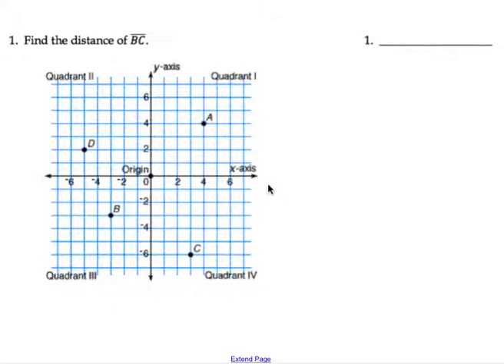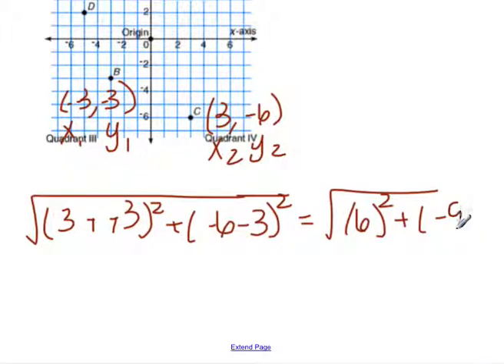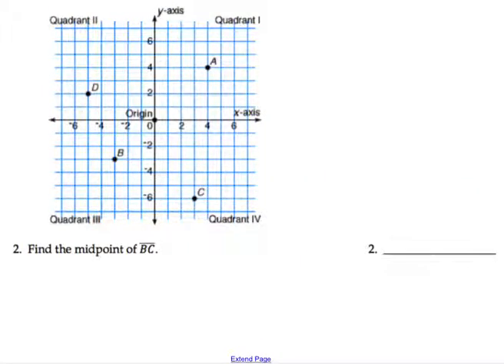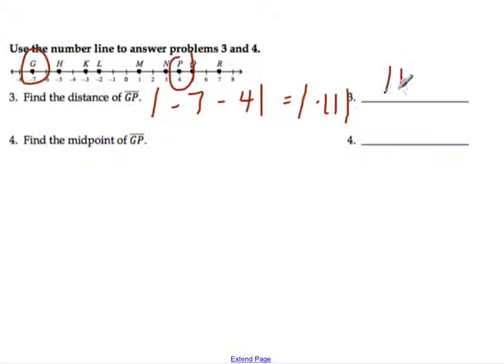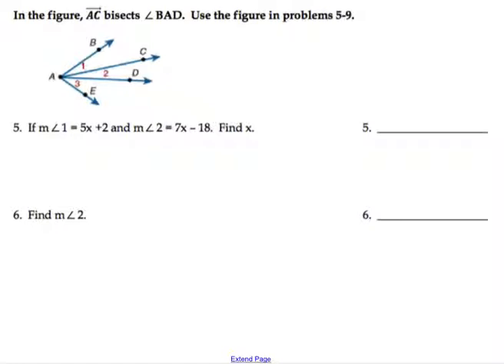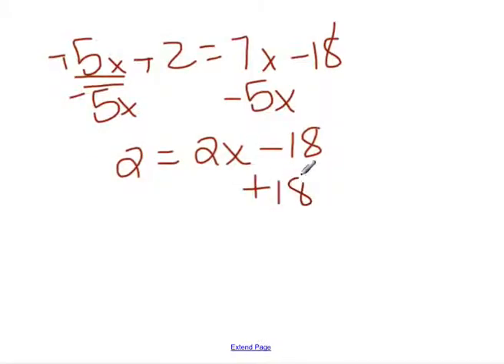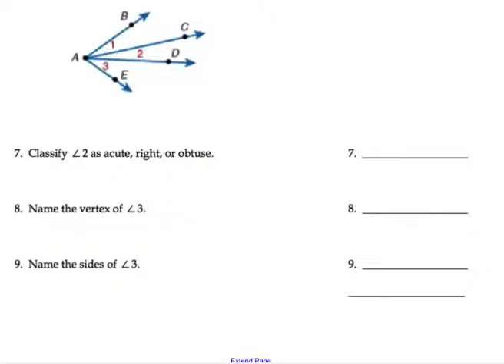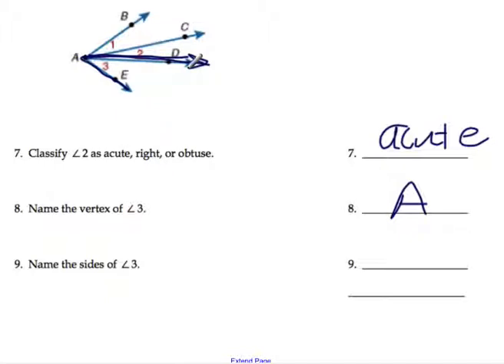Unit 1 Quiz 2 Review